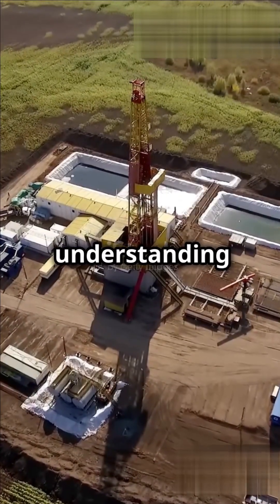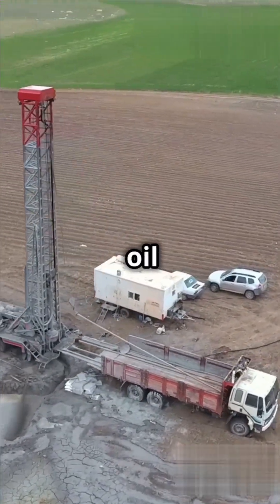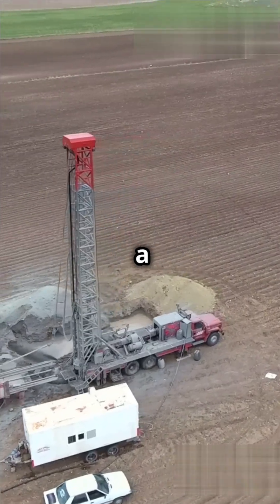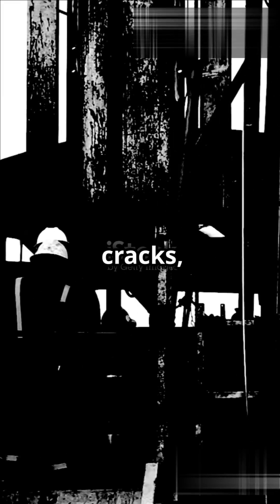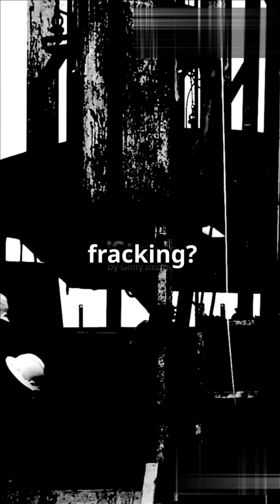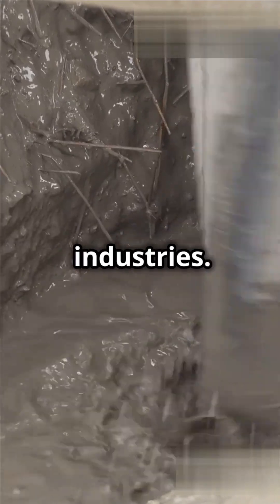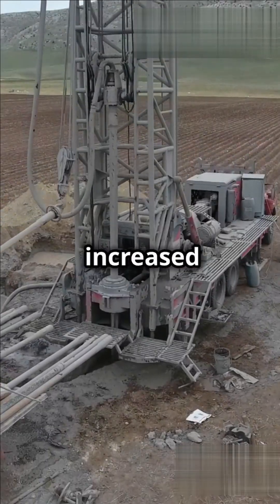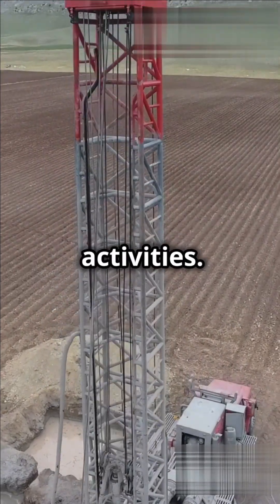What is fracking